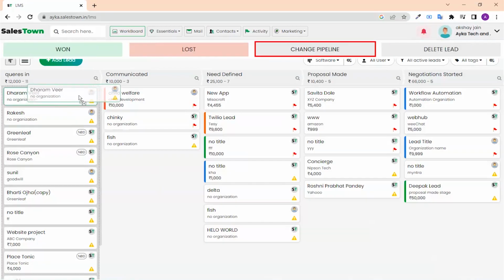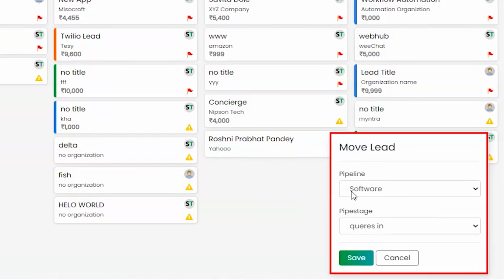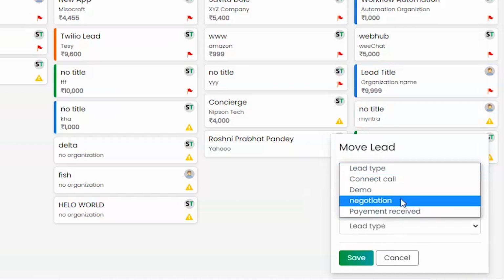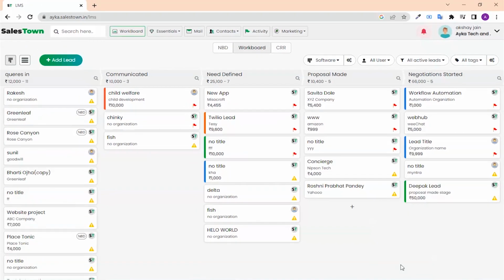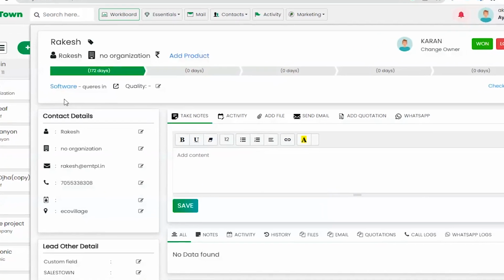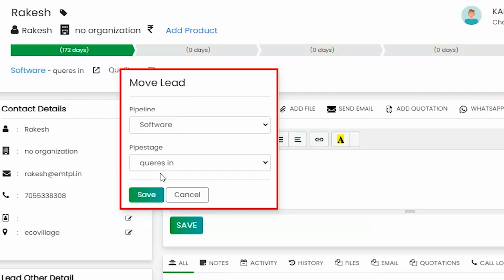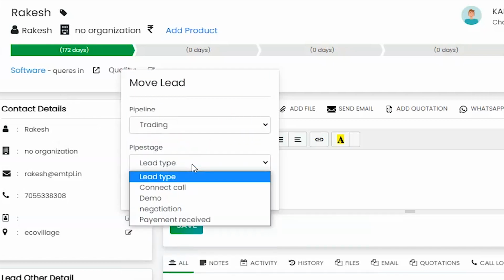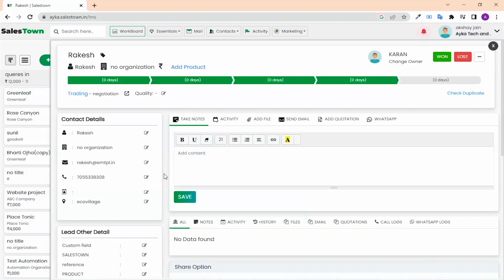Ways To Move Lead From One Pipeline To Another In Sales CRM Move Leads in Sales CRM Software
This video explains about the Ways to move lead from one pipeline to another in Sales CRMSoftware, SalesTown with the benefits of having an effective sales flow using a pipeline for businesses.

Focusing on a well-planned and executed sales flow helps to increase your chances of growth in sales. Closing deals faster and increasing conversion rate are direct results of having an optimized pipeline.

From defining your ideal customer profile to mapping out each stage of the pipeline, this video provides valuable insight that any business should consider when looking at their sales workflow.

Be sure to watch until the end to learn more about how you can optimize your own sales process.

-Ways to move lead from one pipeline to another in Sales CRM
-Benefits of managing sales flow through stages in a pipeline in CRM
-Why one required to Move lead from one Pipeline to another
Get ready to start closing deals with ease and make the most out of your sales cycle!